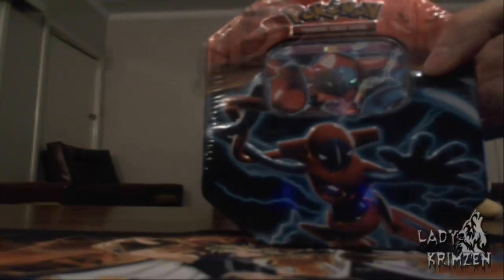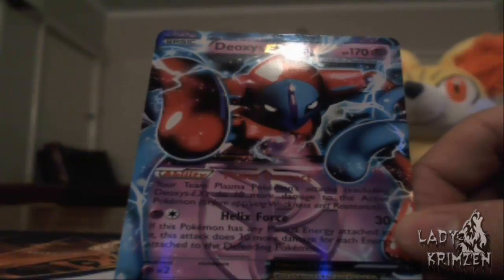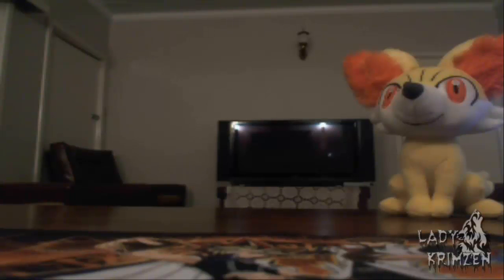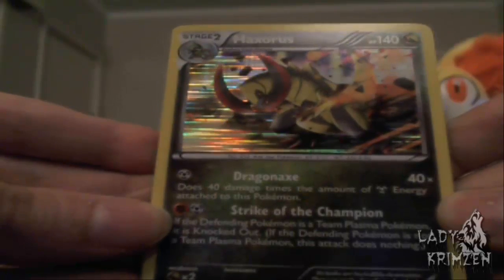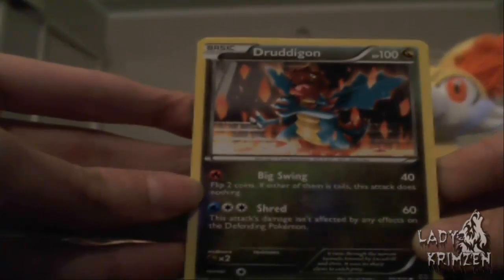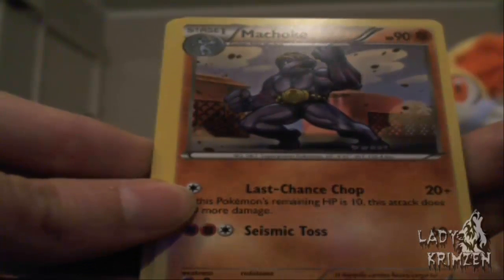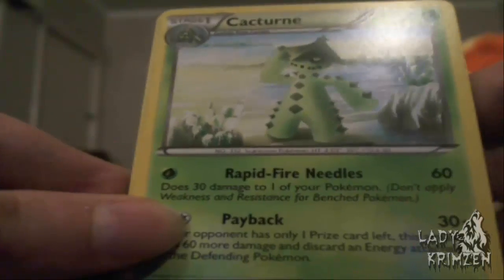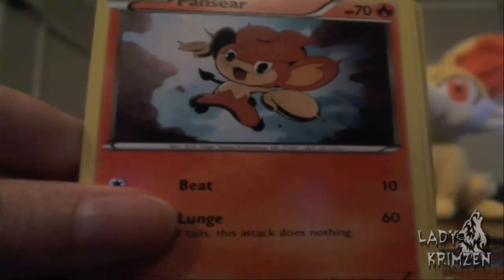Pokemon Trading Card Game - Card Opening #001